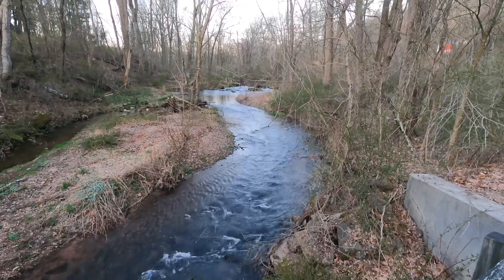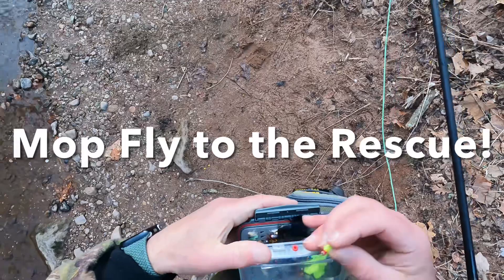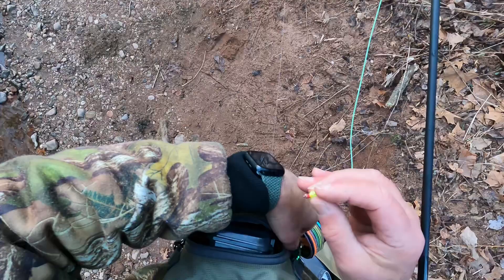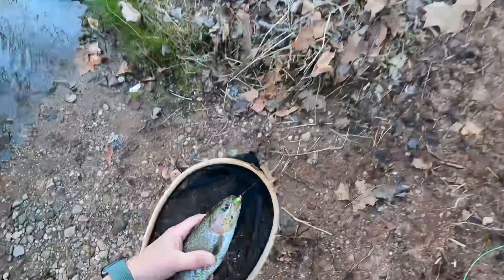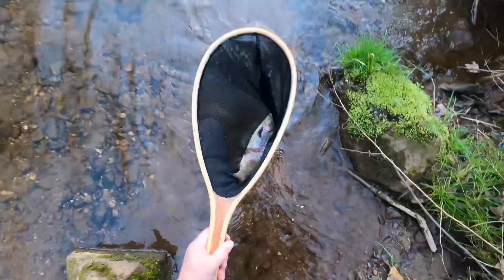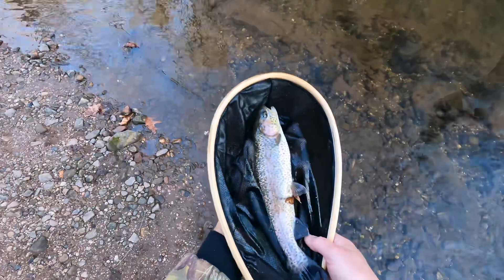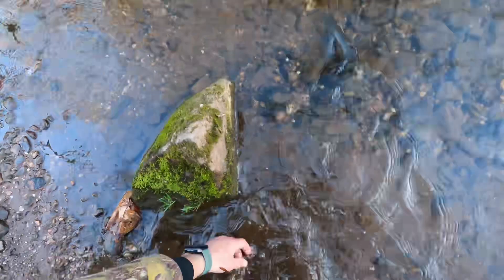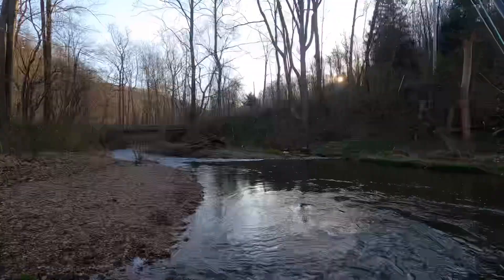Monday Morning Trout Fishing on Hay Creek!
Now that I am retired, Monday’s are much better!  Went trout fishing post opening day weekend instead of working!